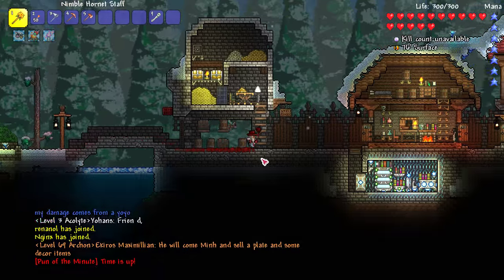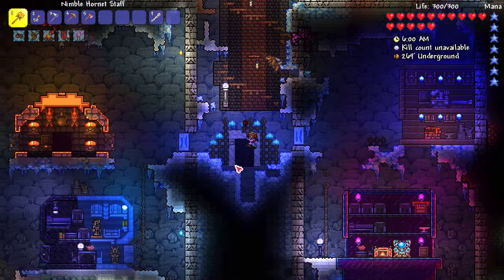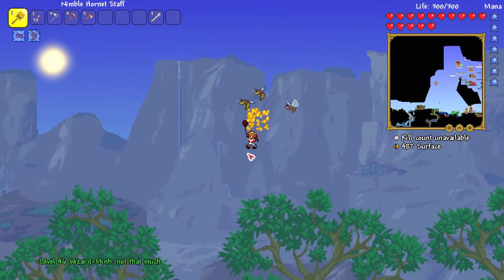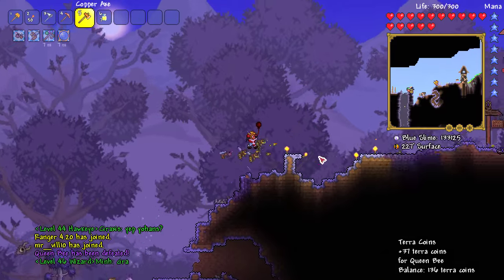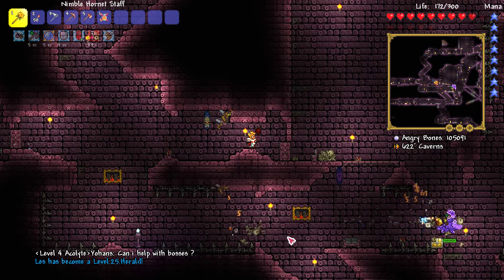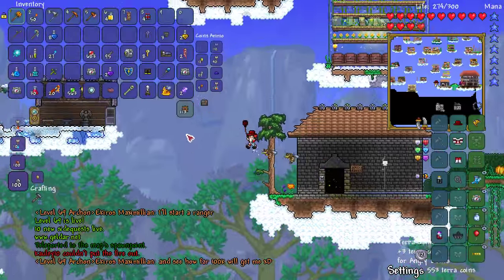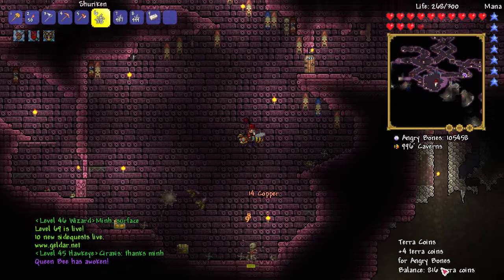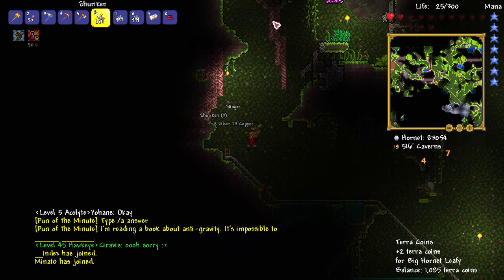Terraria 1.3 RPG Modded Multiplayer Server - LEVEL 21!! [PC Mods Let's Play] 9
In our first grindy episode in a long time, we rank up using our new found force!